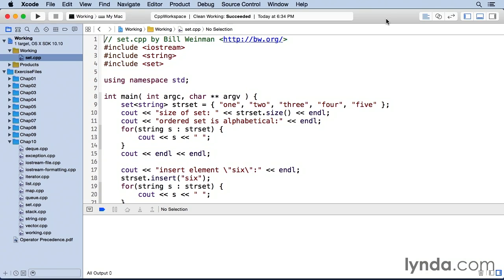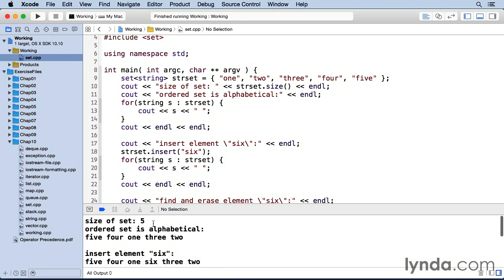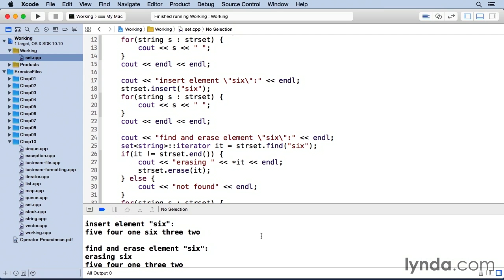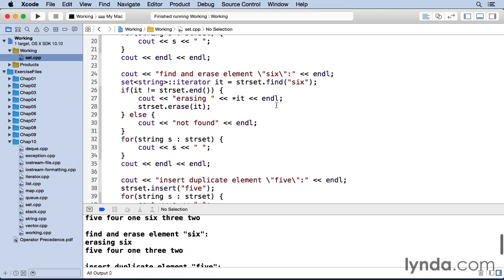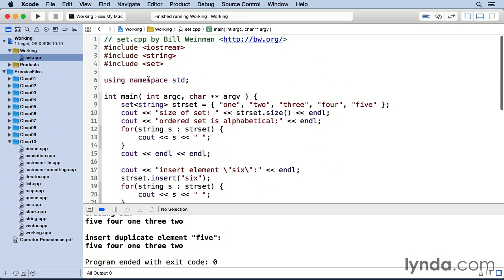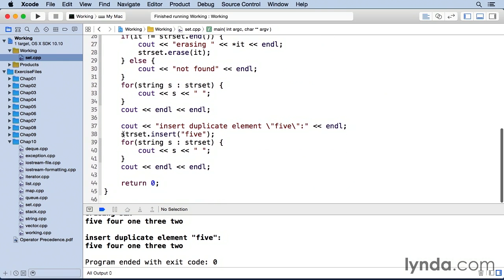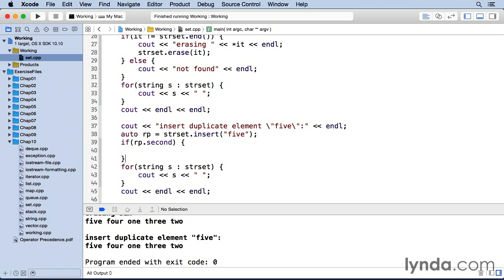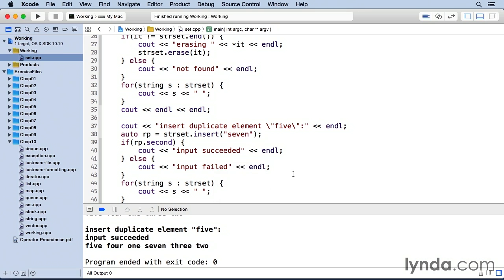C++ Full training part 101